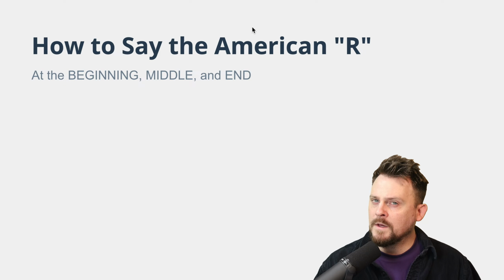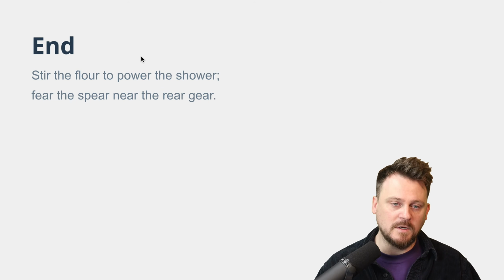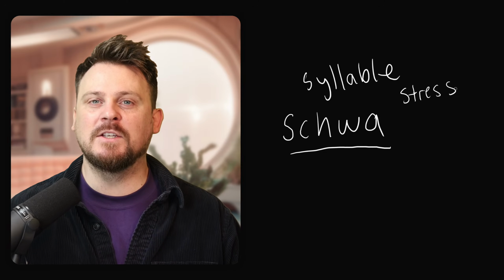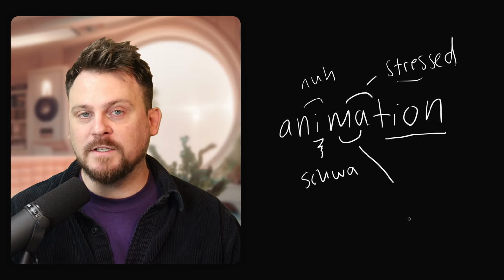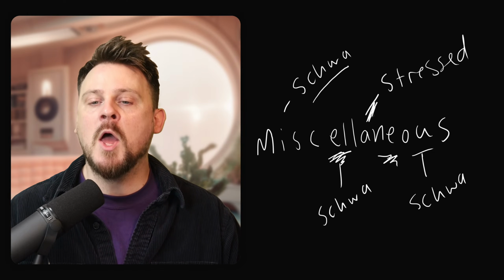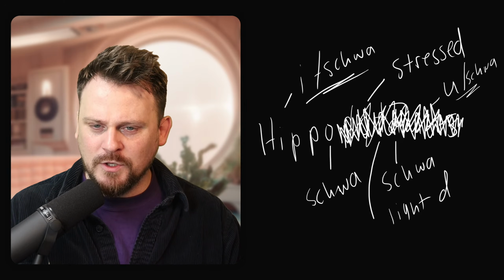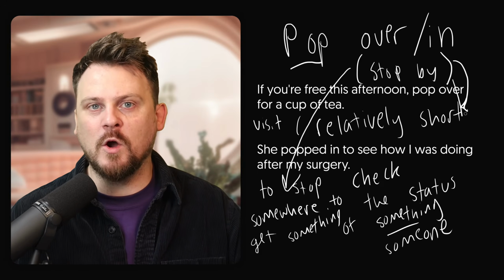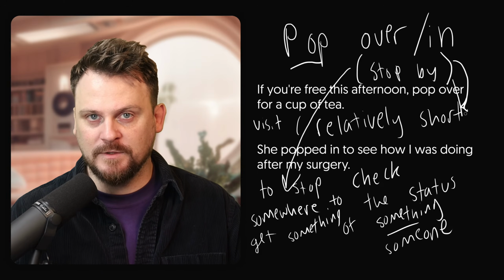🔴 The American Accent | Cloud English Podcast Episode 61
This episode of the Cloud English Podcast covers four main things: How to use the American accent when speaking English, how to clearly say the R sound, examples of the schwa sound in English, as well as some useful English tongue twisters.